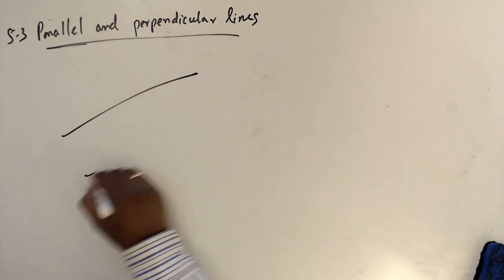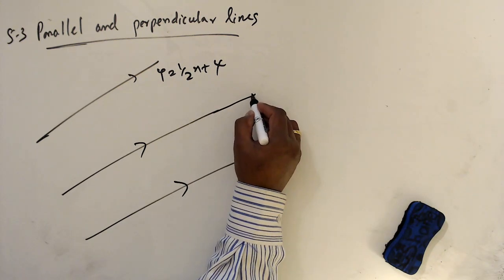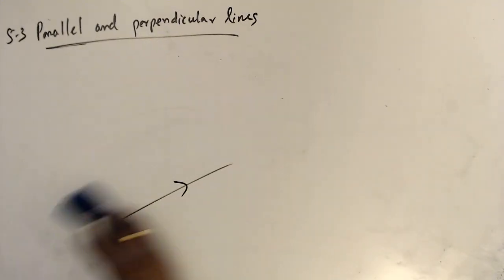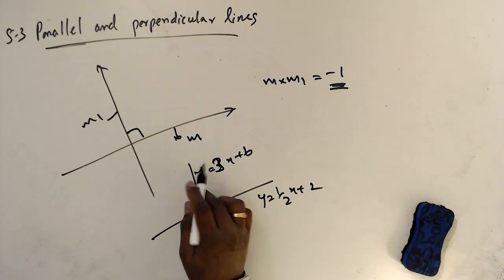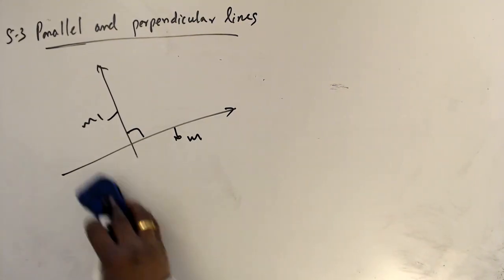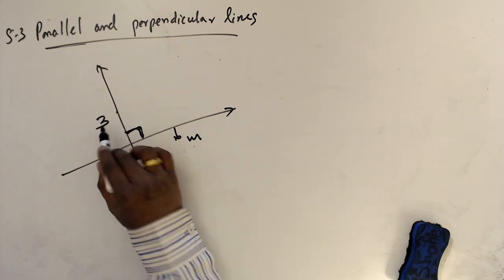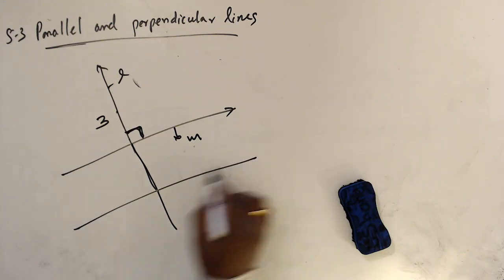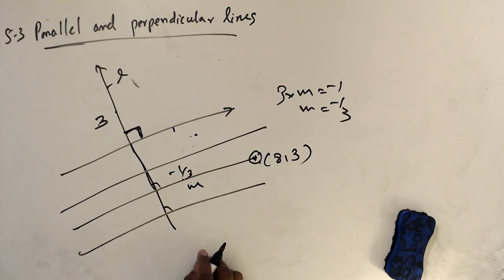Maths AS Level-Edexcel Pure Maths Straight-line graphs - 13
Chapter 5 - 5. 3 Parallel and Perpendicular lines